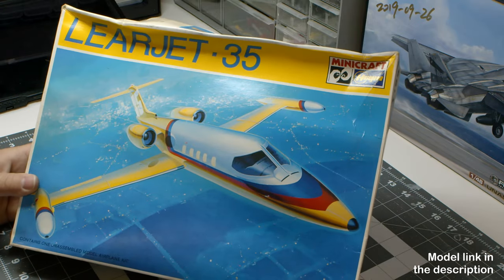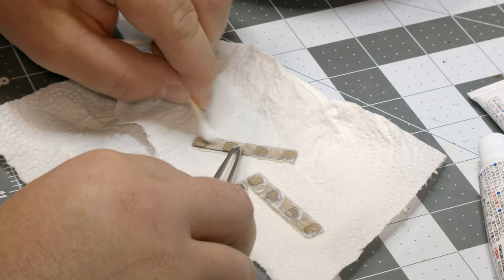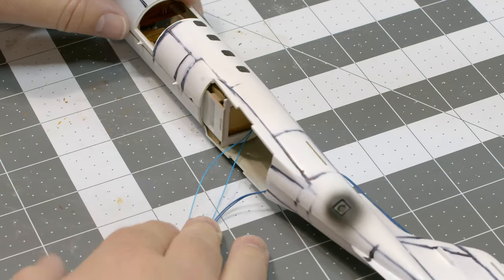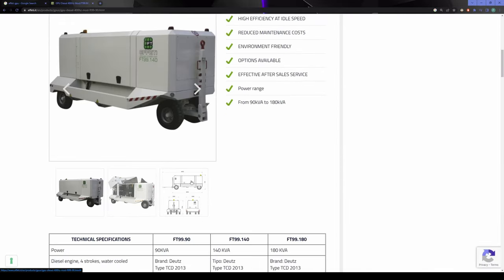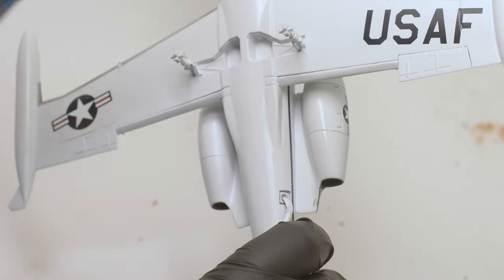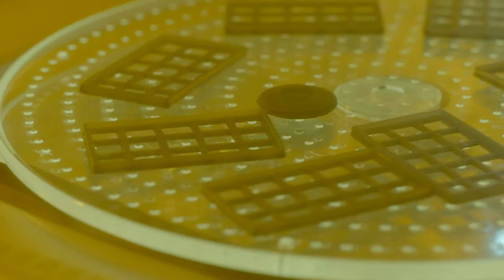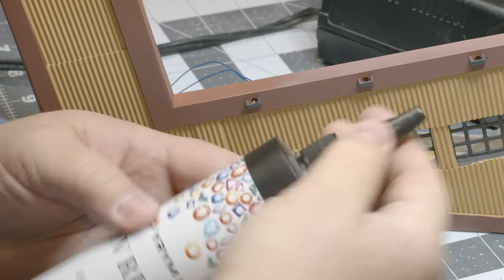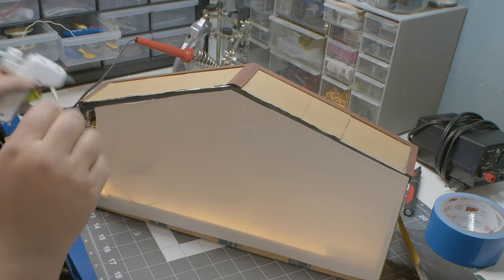Building A 1/48 Learjet Diorama!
I built the Hasegawa 1/48 Learjet model kit and created my very first diorama on this channel! I try out some new tools like the Anycubic Mono X 3d printer and soldered some LED's. Let me know what you think!

I learned how to program arduino boards from  @OstrichLongneck. Check out his channel to learn more about how to do it!

Sprue cutter
Iwata Eclipse
Cheap Alternative
Sanding sponges
Tamiya polishing compound
Cricut Vinyl cutter
Razor saw blades
Micromark Chop-it
UV Resin
Paper corrugator

Rotary Tools
small hand piece
Large hand piece

Lighting
Light Strip

3D Printing
Anycubic Mono X printer and wash/cure bundle
3d Printing resin

The Son of Zeus - Sons Of Hades
Hostile Encounter - Jon Bjork
Fate's First Call - Jon Bjork
Le Chasseur et les Fugitifs - Ludvig Moulin
Forever to Run - Howard Harper-Barnes
Ready for War - Philip Ayers
Gladiators - Experia